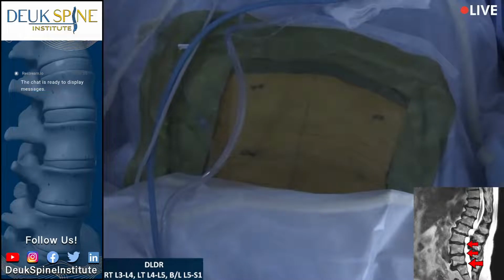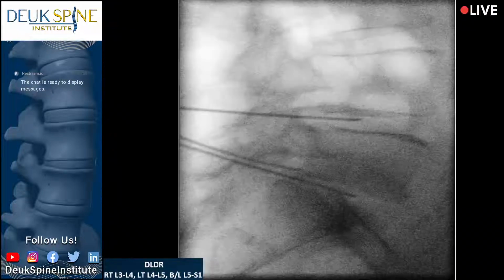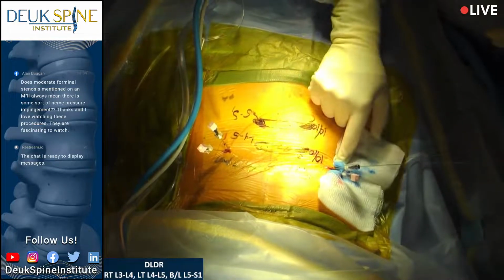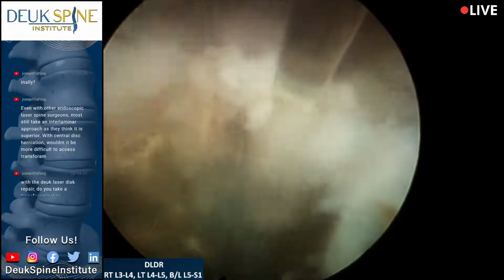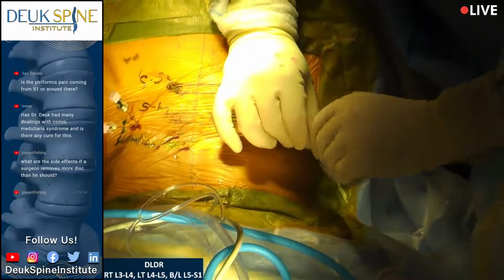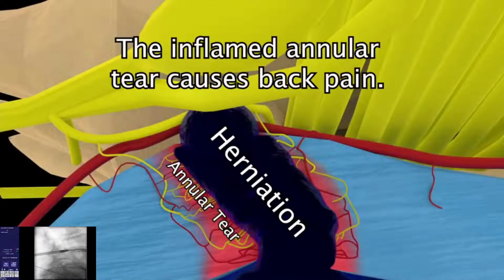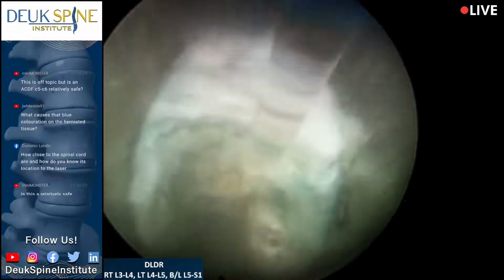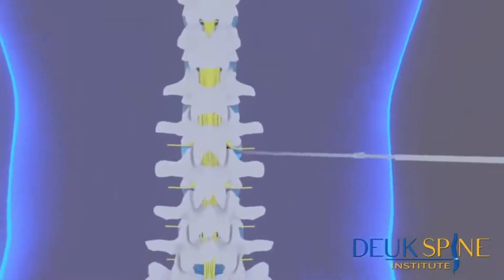Deuk Laser Disc Repair RT L3-L4, LT L4-L5, B/L L5-S1 + B/L Piriformas